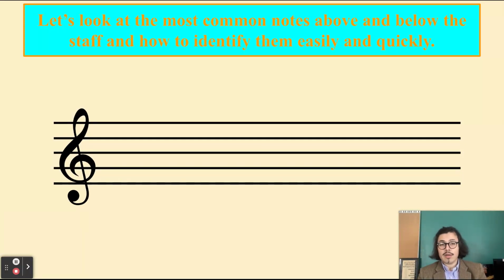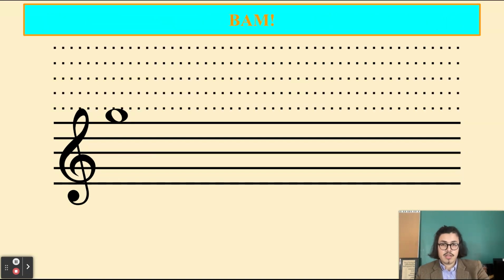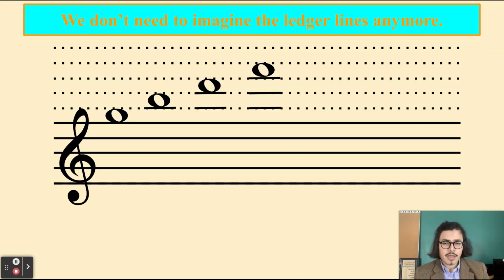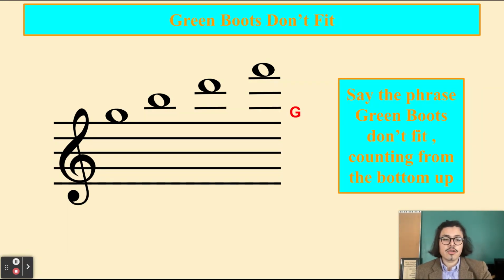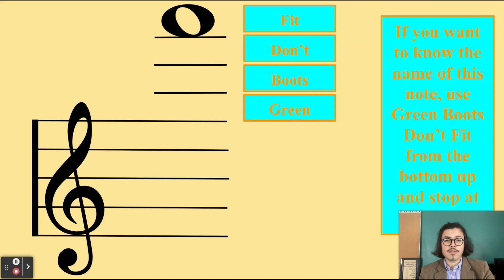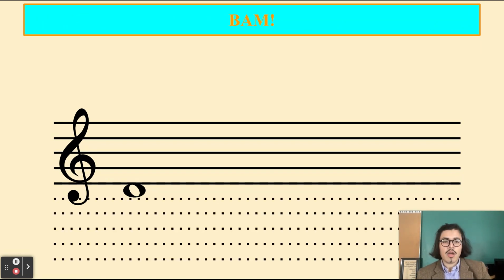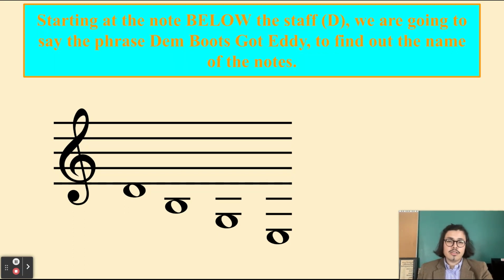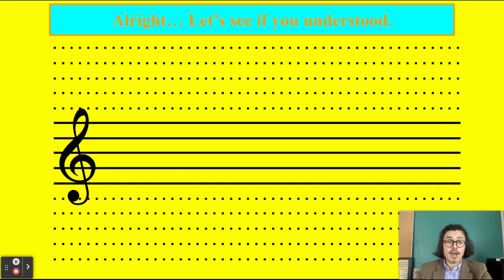Music theory basics 10 | Reading Treble LEDGER lines EGBDF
In this video you will learn to read the notes in the spaces when using ledger lines by using silly phrases to remember them easily.